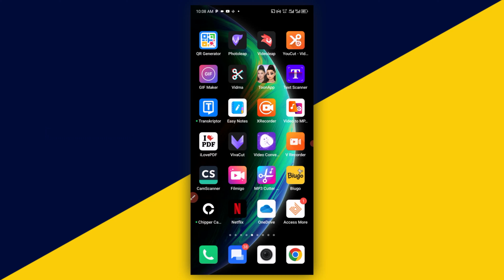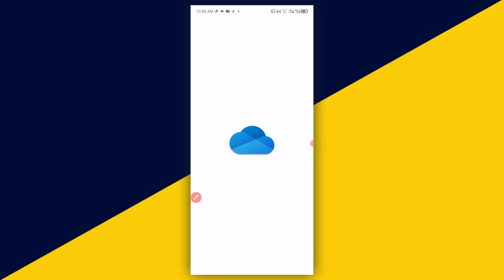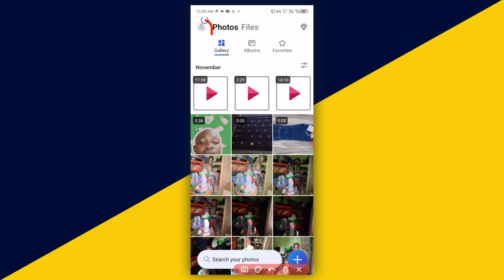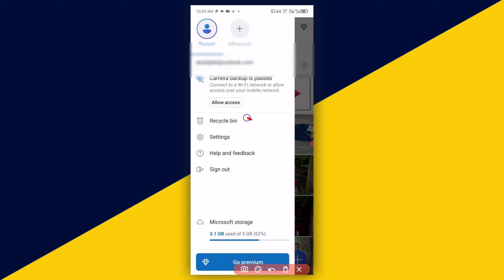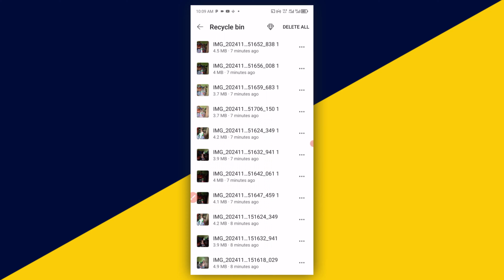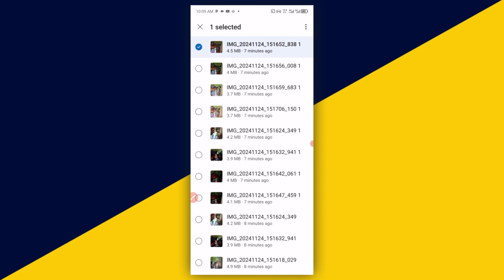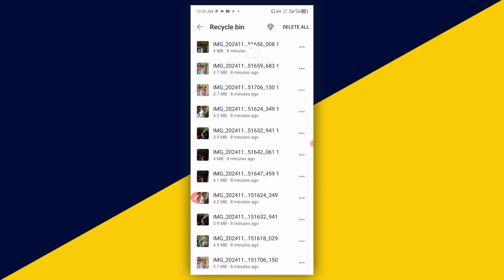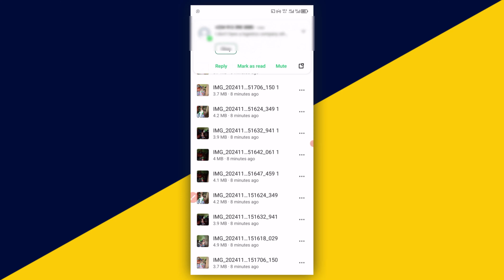How to Restore Delete Photos in Microsoft OneDrive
📸🗑️ Bring Back Your Memories: How to Restore Deleted Photos in Microsoft OneDrive - Full Guide! 🗑️📸

Welcome to our comprehensive guide on how to restore deleted photos in Microsoft OneDrive! Whether you've accidentally deleted cherished memories, need to recover important photos, or simply want to know how to use OneDrive's recovery features, this video will walk you through the entire process effortlessly. Perfect for all OneDrive users, this guide ensures you can restore your deleted photos quickly and securely.

In This Video:
1. Introduction - Understanding the importance of OneDrive's recovery features and how they can help you retrieve deleted photos.
2. Accessing OneDrive Online - Step-by-step instructions on how to access OneDrive through your web browser.
3. Navigating to the Recycle Bin - Detailed guide on how to find and open the Recycle Bin in OneDrive where deleted items are stored temporarily.
4. Finding Deleted Photos - How to locate the deleted photos you want to restore in the Recycle Bin.
5. Restoring Photos - Instructions on how to restore selected photos back to their original location.
6. Using the OneDrive Mobile App - Tips on restoring deleted photos using the OneDrive mobile app on Android and iOS devices.
7. Understanding Retention Policies - Information on OneDrive's retention policies and how long deleted items are stored in the Recycle Bin.
8. Ensuring Photo Quality - Tips on ensuring your restored photos maintain high quality.
9. Preventing Future Deletions - How to use OneDrive's features to prevent accidental deletions in the future.
10. Backing Up Your Photos - Best practices for regularly backing up your photos to avoid data loss.
11. Troubleshooting Tips - Solutions to common issues you might encounter while restoring deleted photos in OneDrive.

Why Watch?
- Practical tips to enhance your photo recovery and data management experience.
- Solutions to common problems to ensure a smooth restoration process.

Restore your deleted photos effortlessly with these simple steps. Let’s get started!